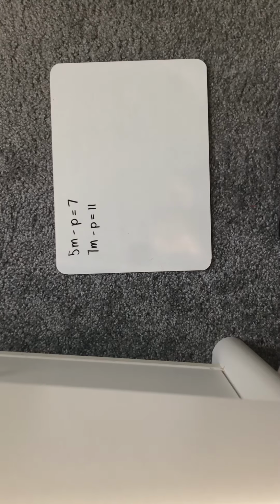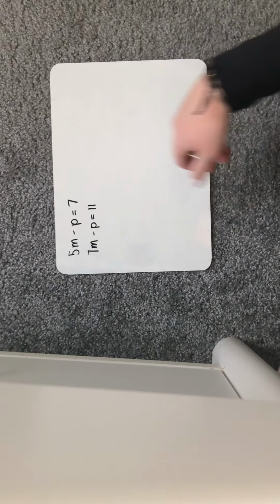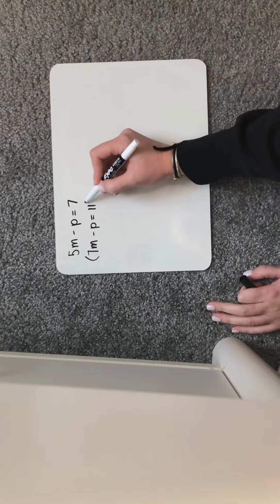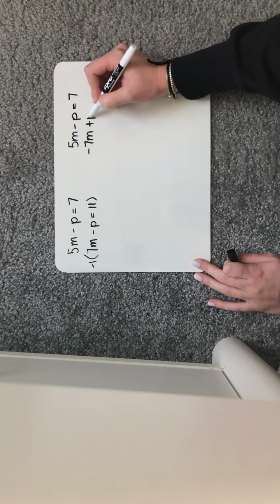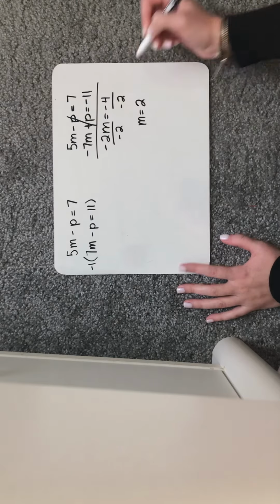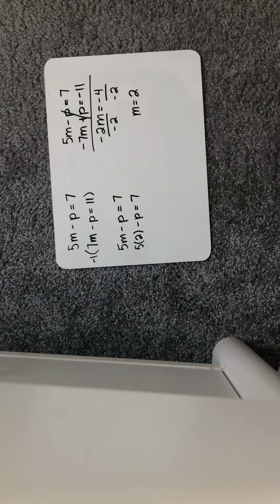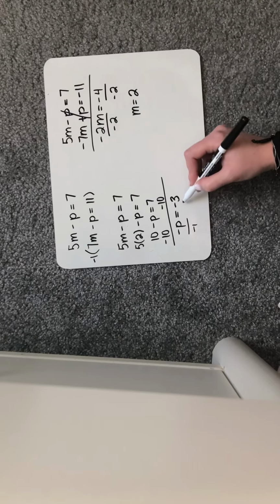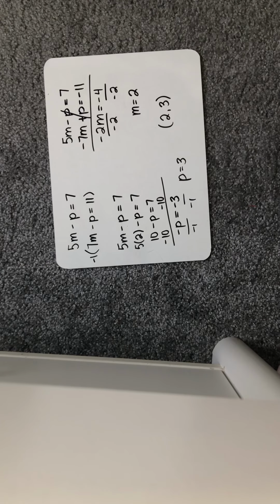SOE EX 2